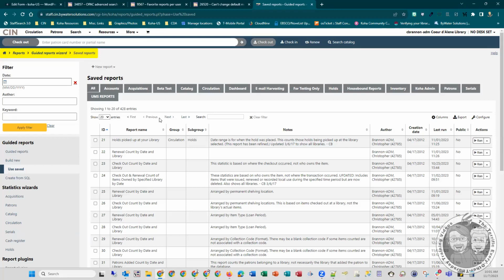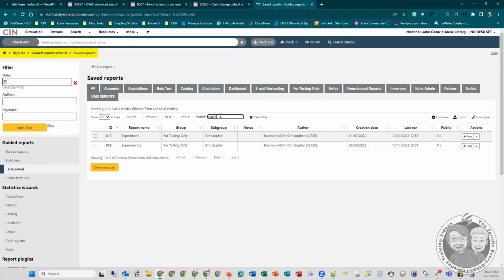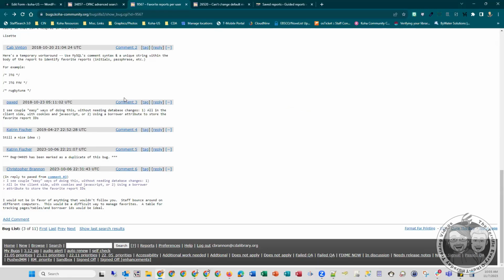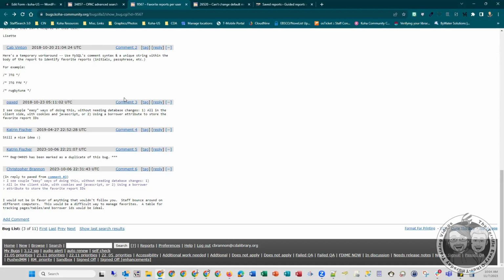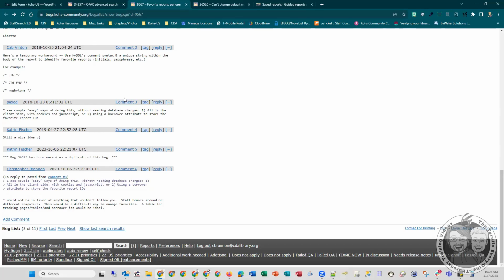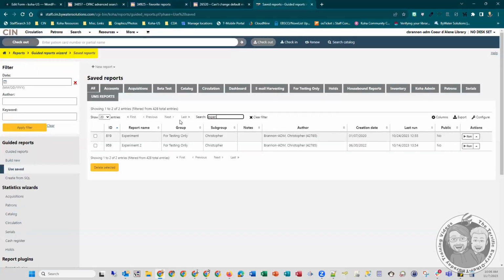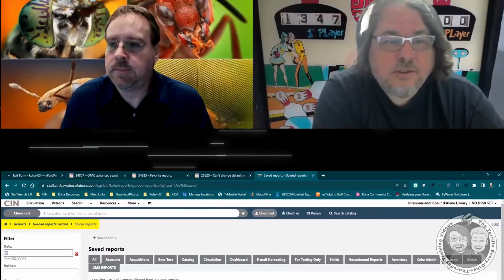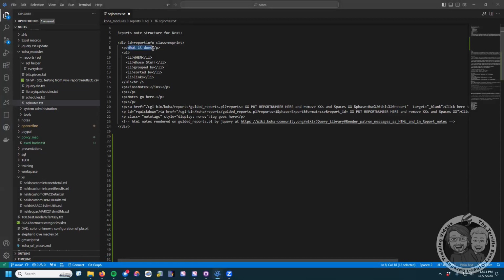Bug 9567 and the Pursuit of Favorites | 409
Not so much a bug, but something that Koha could really use.  This week we talk about Bug 9567, and the dreams Christopher has of one day being able to look through the reports only he cares about.  Who knows?  Maybe this could go beyond reports.  The possibilities are endless, but today's video is pretty short.

Contents:
0:00 - Title
0:27 - Intros
1:12 - Shameless koha-US Plug
2:50 - Bug 9567
3:46 - Why Favorites Would Help
5:11 - Hashtag Workaround in Report Description
7:39 - A Purpose Beyond Reports
9:04 - The Limitations of Report Categories
10:00 - A Tangent - The Importance of Report Descriptions
12:45 - George's Report Description Practice
13:58 - Wrap-up